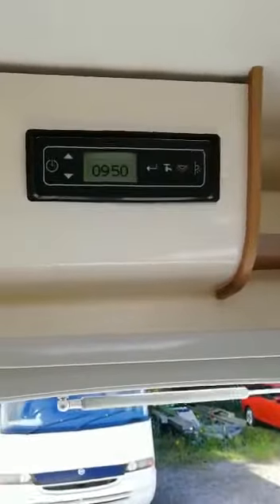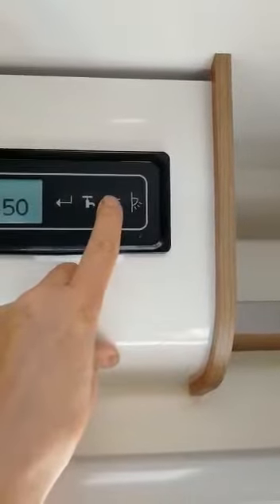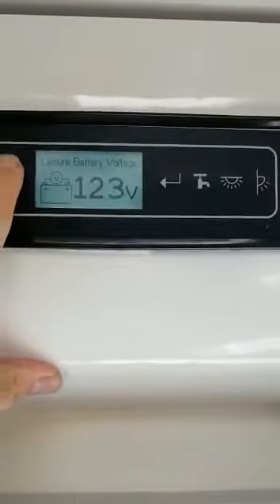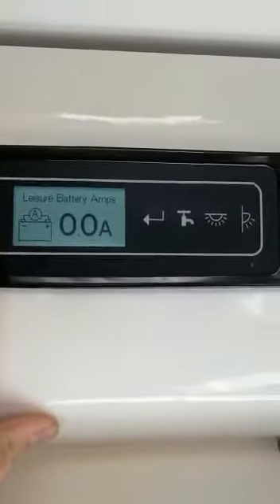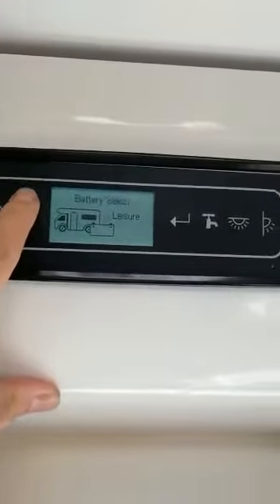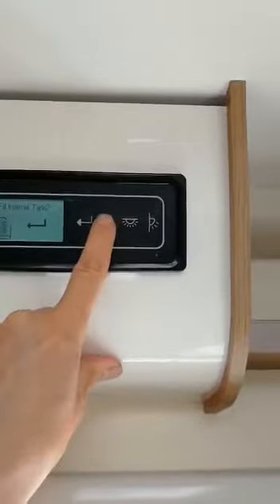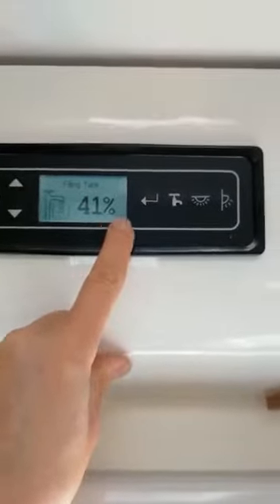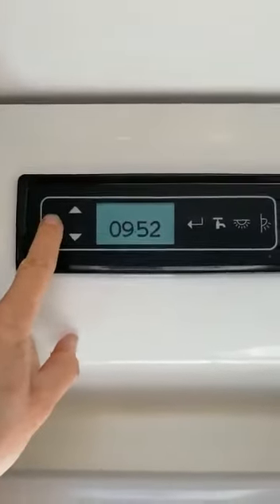How to use your 2018 Bailey Control Panel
How to use your Bailey Control Panel